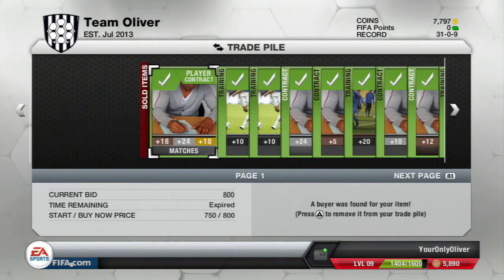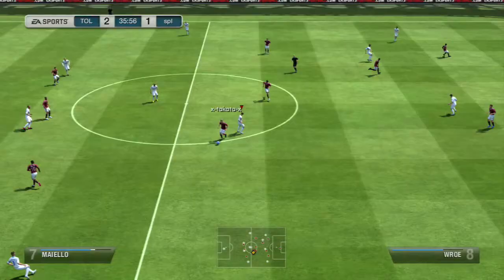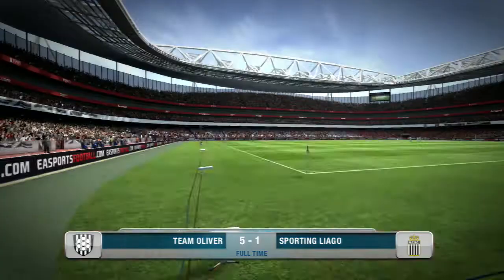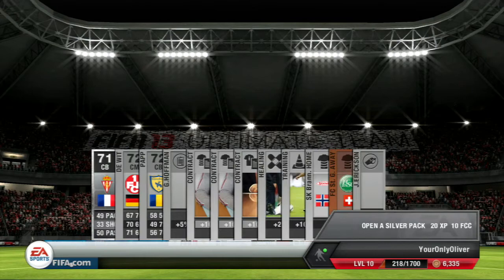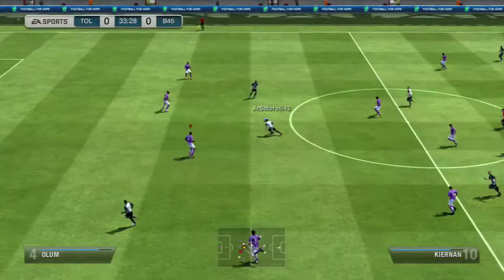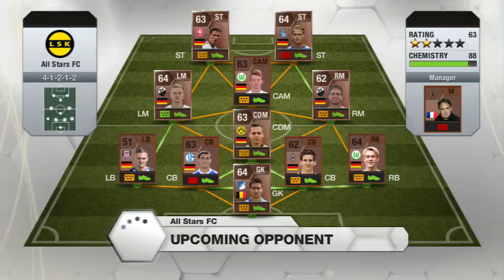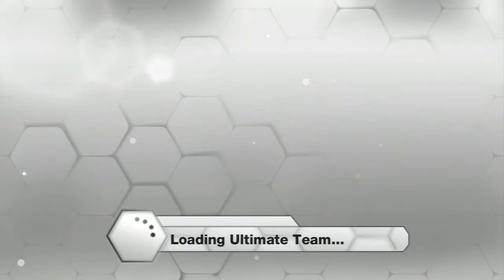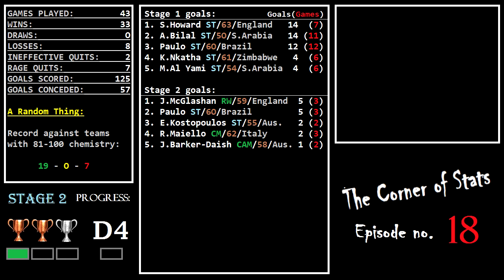FIFA 13 Ultimate Team - R2G - #18 - A Win Streak of Twelve Games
The first bronze challenge final of Stage 2 is up. We need two bronze cup wins and a silver cup win to unlock Division 4. In this episode McGlashan steps up and takes a bigger role in the team and has become one of the big three in his team along with Deaman and Howard. We also build a new team to play in the second match of this episode with a familiar face, Paulo, up front.

Thanks to my opponents: x-takata-x, AcBalotelli45 & rubenzinho10